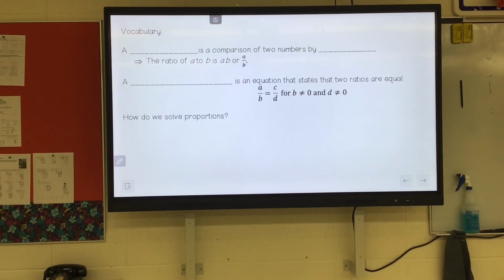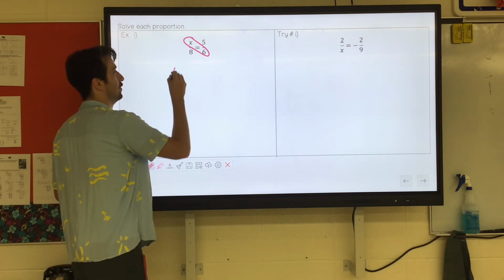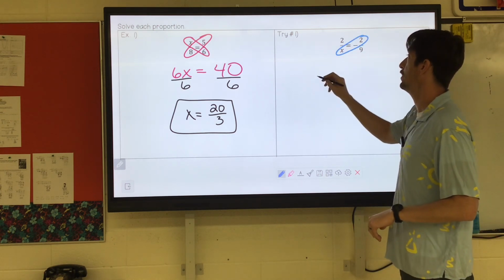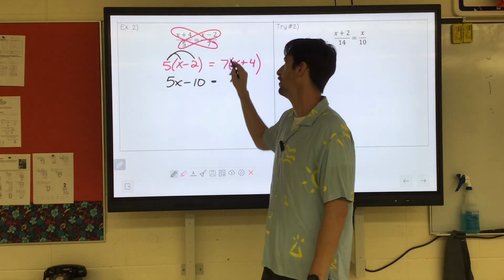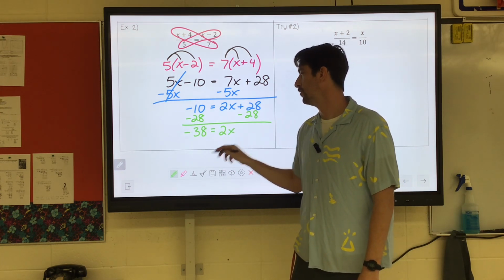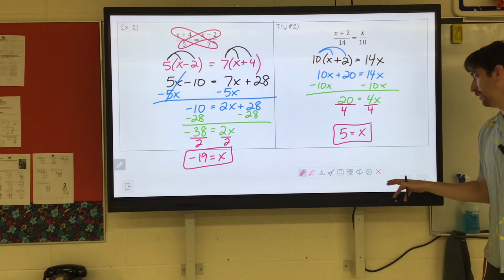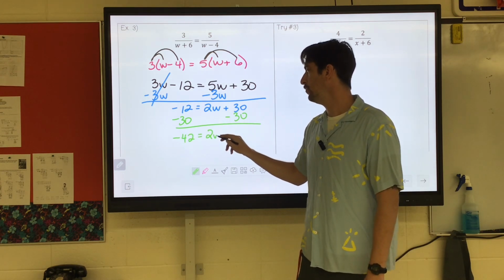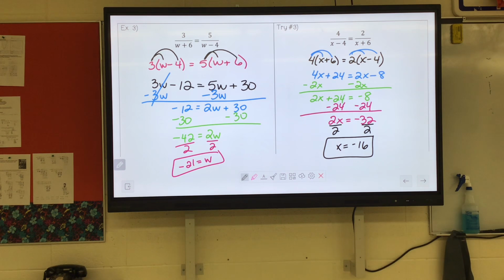A1 0304a Proportions Day 1